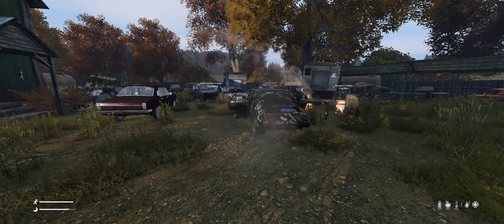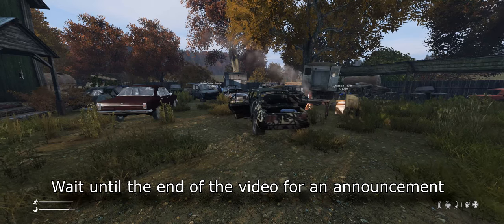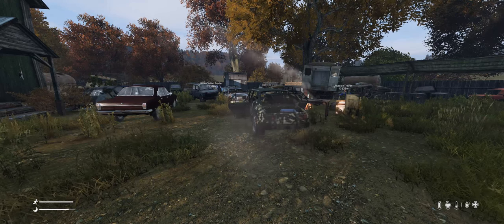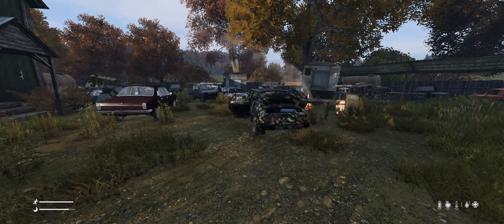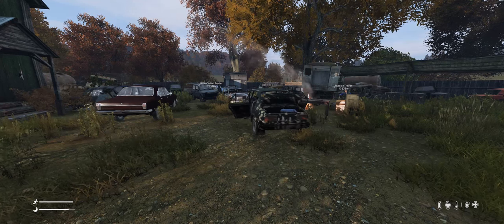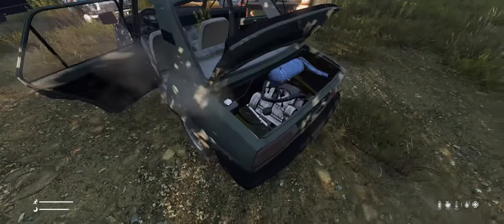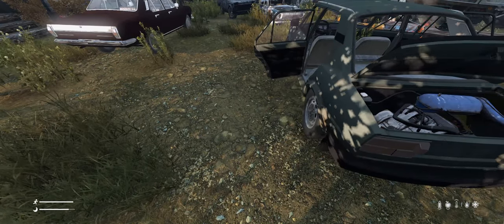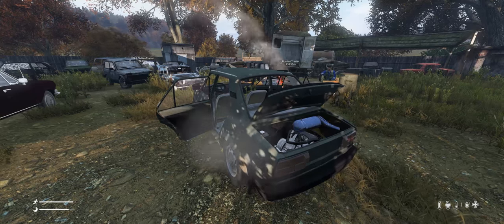DayZ car repair mod showcase!!!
Finally back with a new video